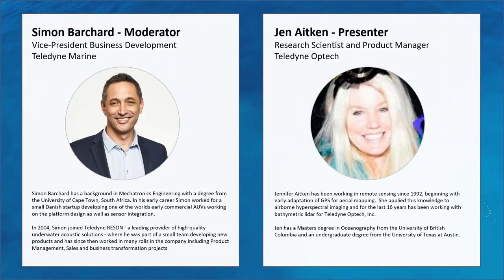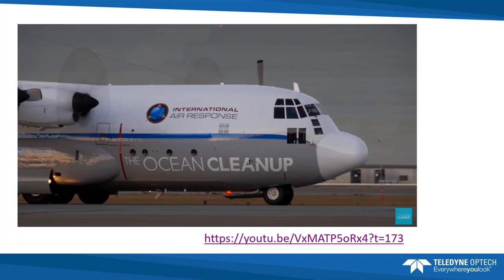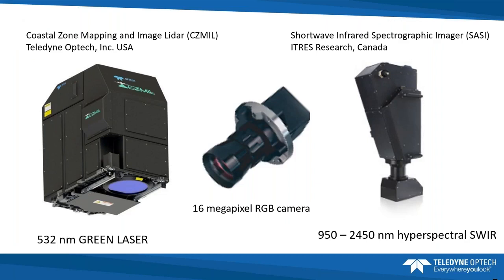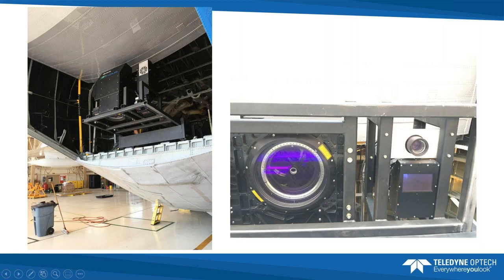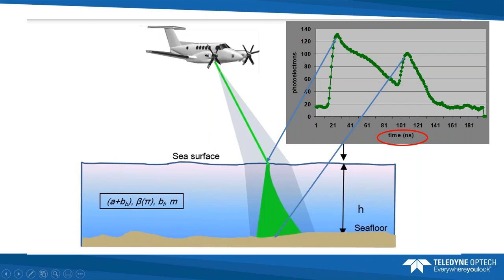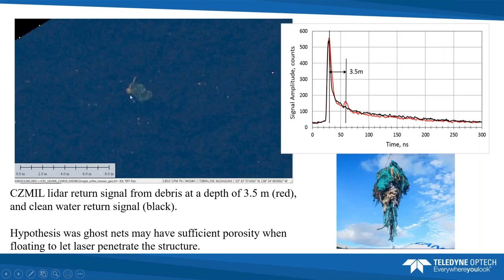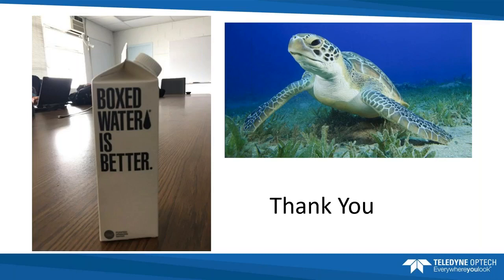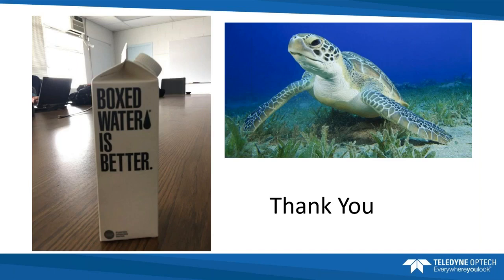Mapping the Great Pacific Garbage Patch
​Presenter: Jen Aitken, Research Scientist/Product Manager, Teledyne Optech

The Pacific Ocean is a hotspot for waste that we dump from our coastal cities or lose overboard from ships. Its currents push the trash into the middle of the ocean where it remains for years, concentrated into a region called the Great Pacific Garbage Patch. Scientists and environmentalists are considering ways to reduce plastic waste including Ocean Cleanup who have came with the idea of using static floating barriers that could capture trash before it could break down. First, however Ocean Cleanup needed to know where to deploy its barriers and how much garbage to expect. This is where our sister company, Teledyne Optech’s,

CZMIL bathymetric airborne lidar sensor came in. We'll share the project details,
technology and results with our webinar attendees.